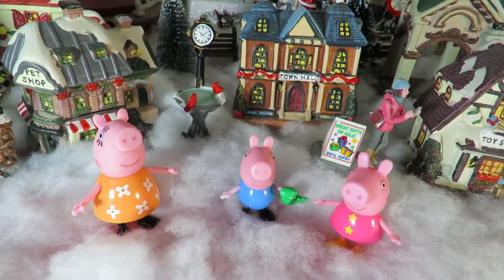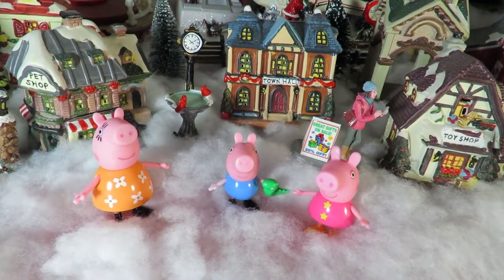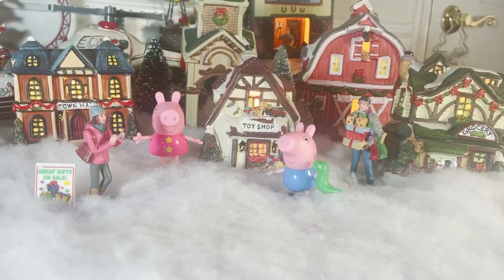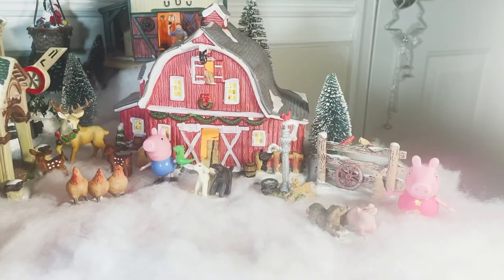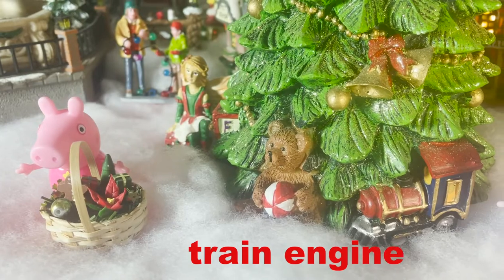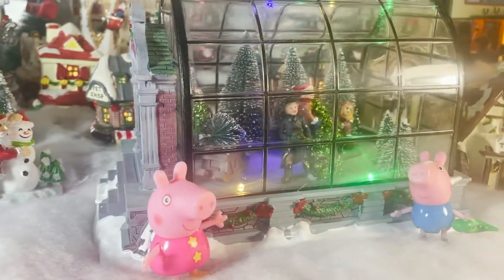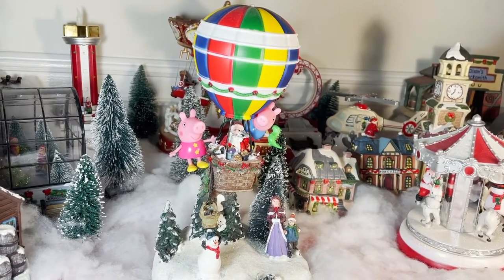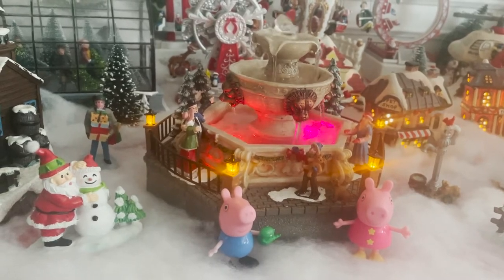Christmas Holidays Fun with Peppa Pig | Peppa Pig rides Santa’s hot air balloon at Christmas Village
Peppa Pig and George visit a toy store, a Greenhouse, a fountain and take a ride in Santa’s hot air balloon - all inside the miniature Christmas village set! Peppa pig toys explore the barn and learns the names of the farm animals/forest animals - pig, dog, lamb, chickens, sheep, bird, bunny, deer. Join Peppa Pig, Mommy Pig and George on a fun adventure around the Christmas village! Best learning video for kids about Peppa pig toys and Christmas village from Cute and Fun Learning!

pueblo navideño miniatura
Navidad
Juguetes de navidad
Juguetes de navidad para niños
juguetes peppa pig